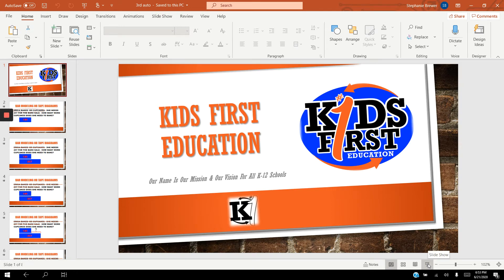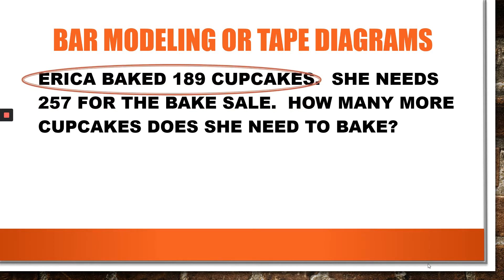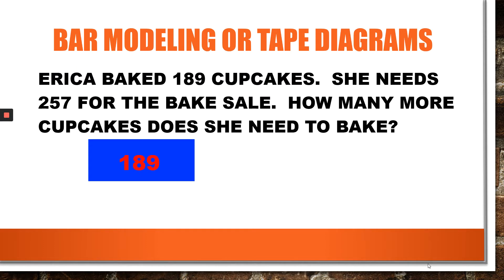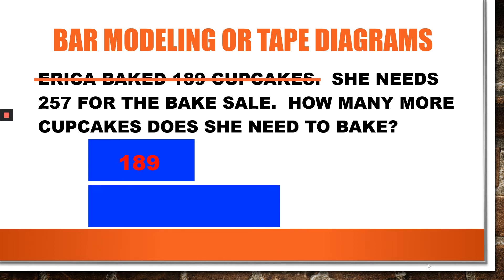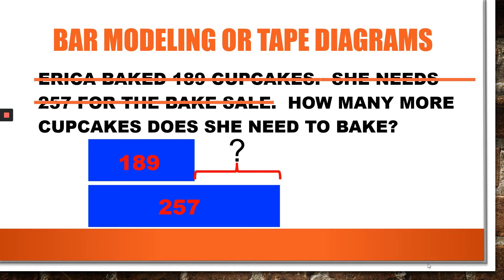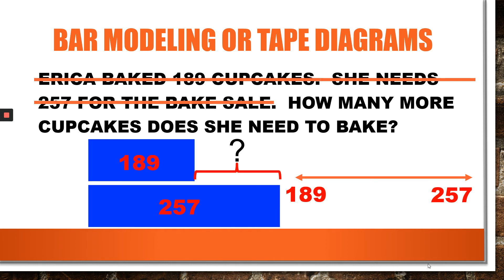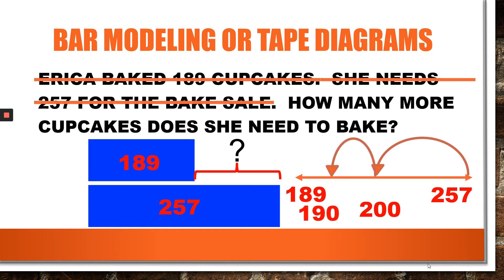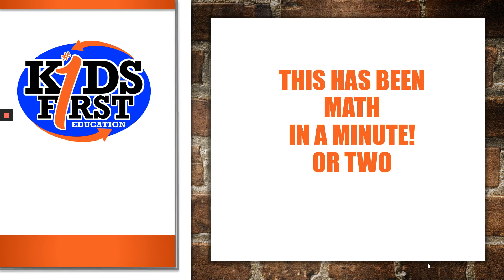3rd grade Tape Diagram with Subtraction